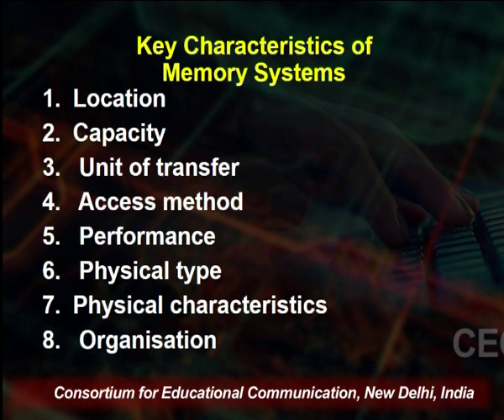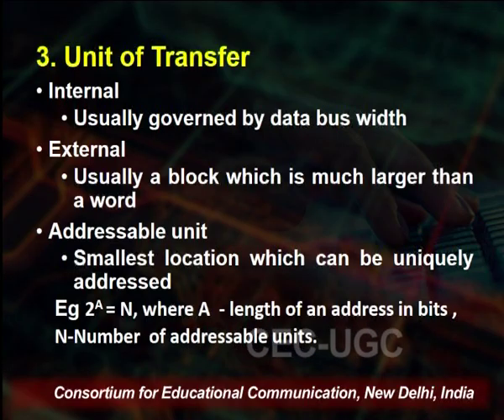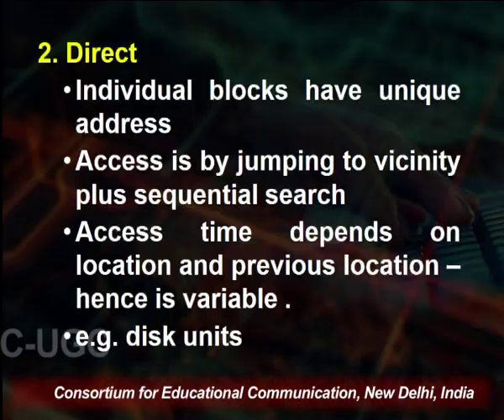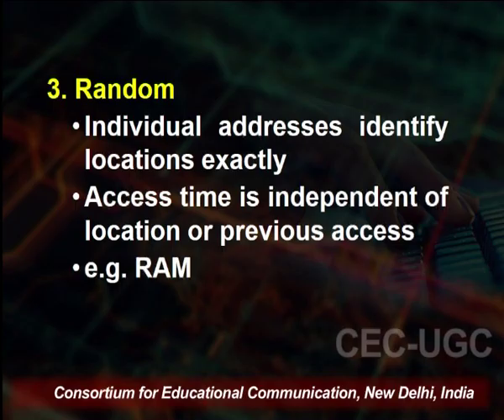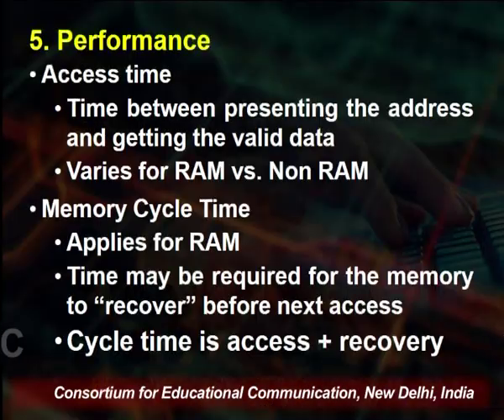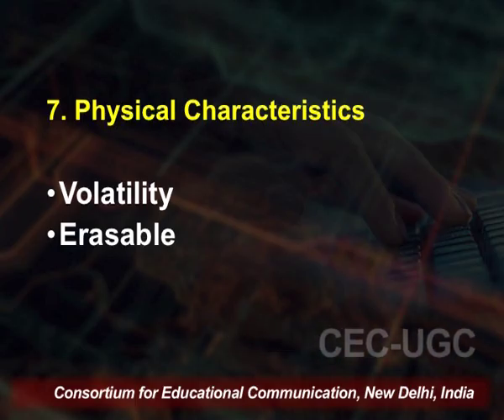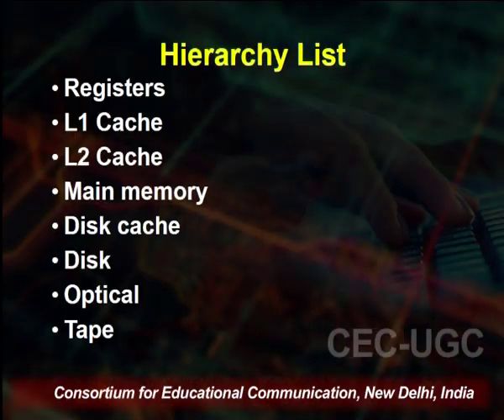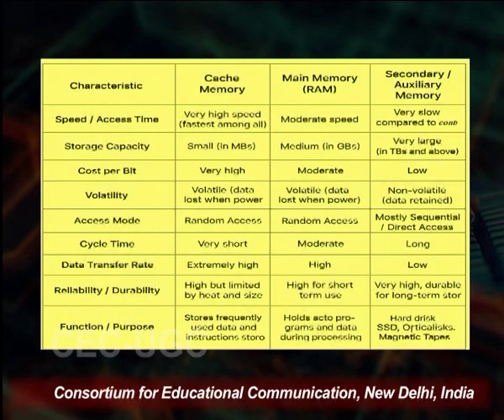Memory Organisation - I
This Lecture talks about Memory Organisation - I.